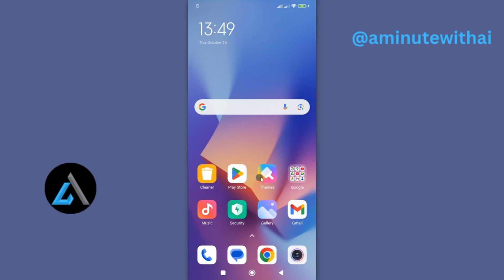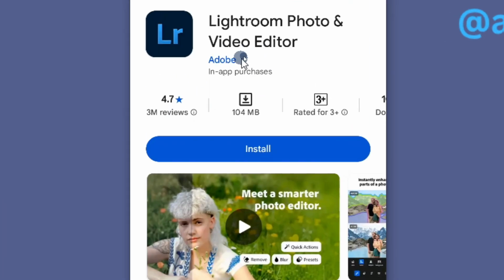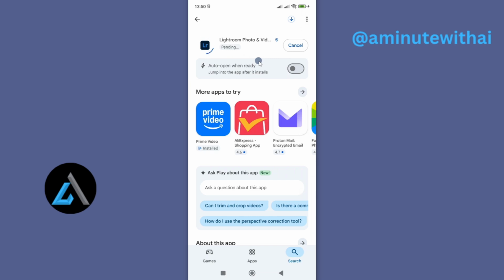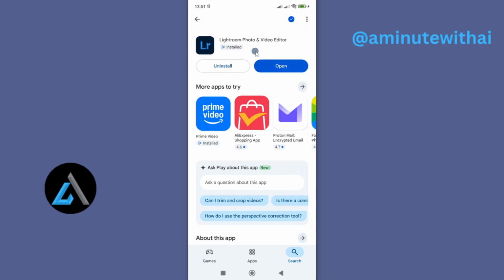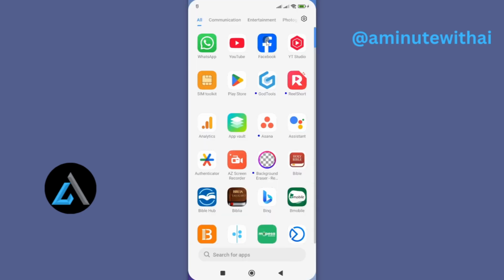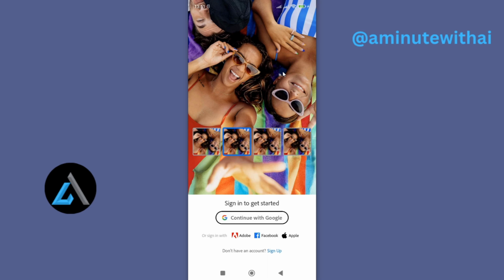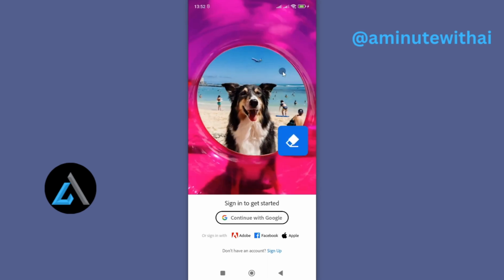How To Install The Right Lightroom App On Android Smartphone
In this video, you’ll learn how to correctly install the official Adobe Lightroom app on your Android smartphone. Follow the step-by-step guide to ensure you download the authentic version from the Google Play Store for safe photo editing, cloud syncing, and professional results.